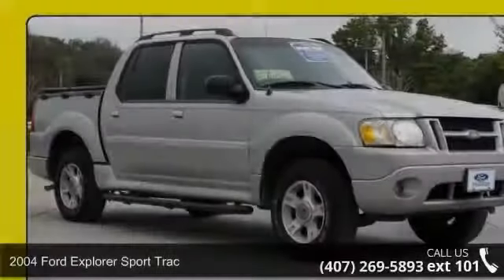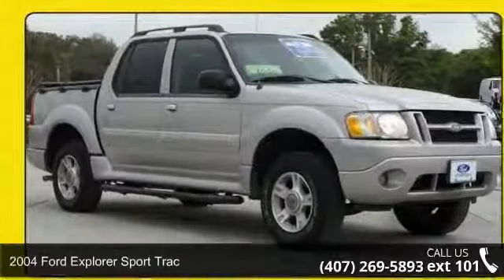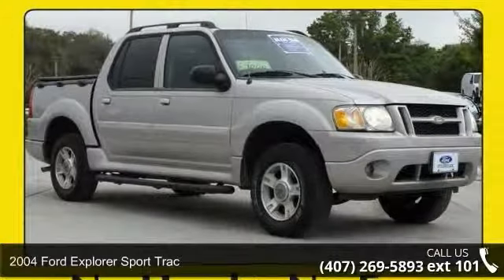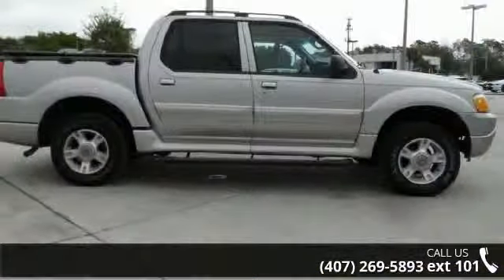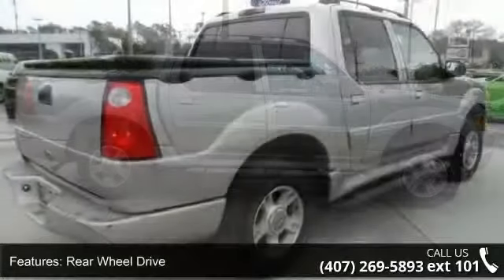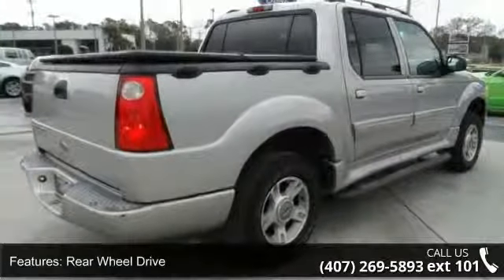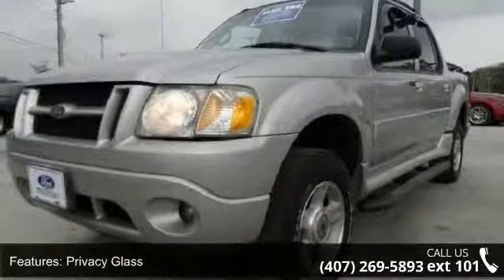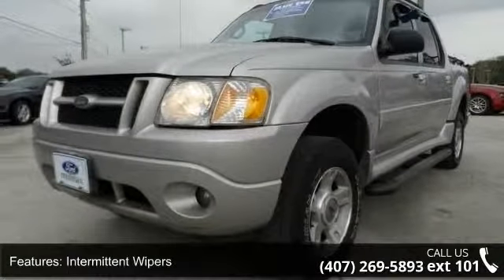2004 Ford Explorer Sport Trac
Explorer Sport Trac XLT, 4D Sport Utility, and ONE OWNER.  5 Day return policy,  if you don't like it, bring it back !!! Looking for an amazing value on a wonderful 2004 Ford Explorer Sport Trac? Well, this is IT! With just one previous customer, this vehicle has been treated with kid gloves, and it shows. JUST ADD TAX! AT MULLINAX THERE ARE NO DEALER FEES. THAT SAVES YOU $800 OVER OUR LARGEST COMPETITORS EVERY DAY!  This vehicle is sold in the same condition it was traded to us.